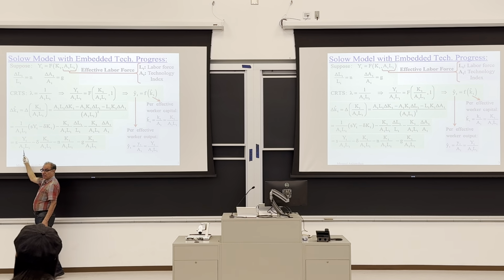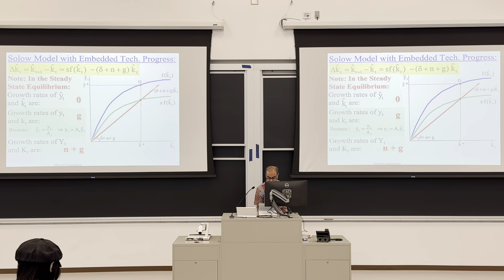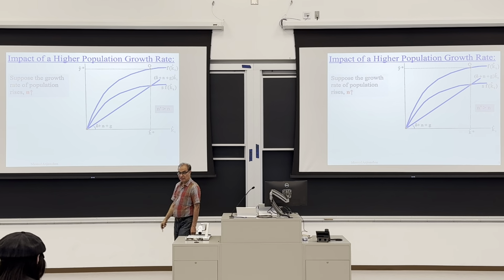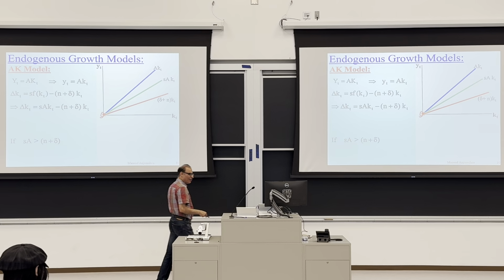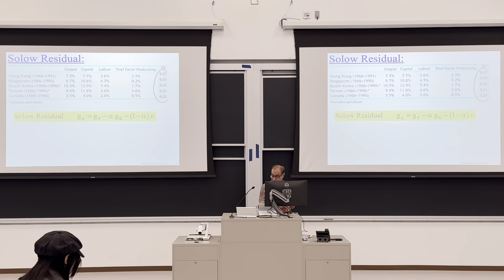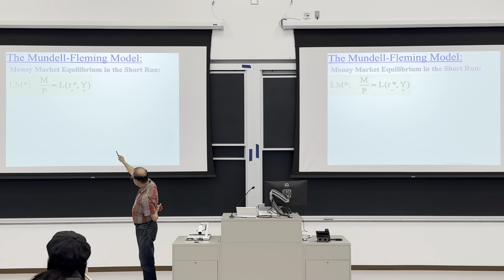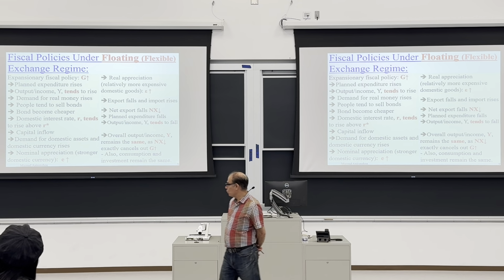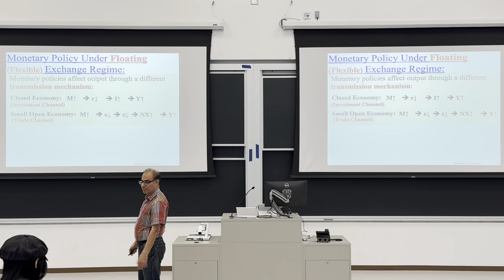MGEB06 - Chapter 9 & Chapter 13 (part 1)